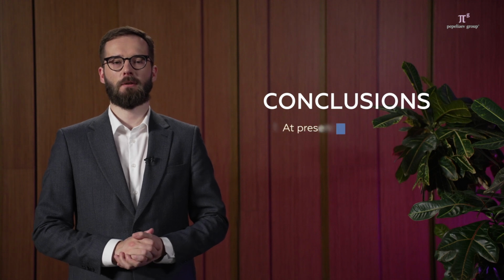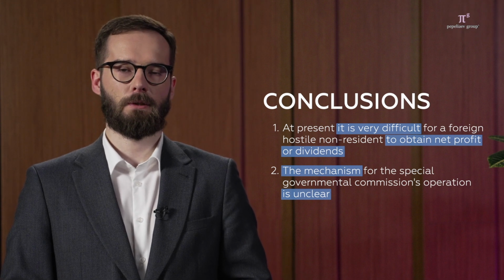How Foreign Investors Can Leave Russia: Disposing of Shares, Distributing Profit, Dividends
This video contains information about the options for foreign investors to leave Russia and about the changes in the regulation of the activity of commercial organisations in which foreign members participate. This video also contains information about transactions with shares of Russian companies, about transactions with membership interests in the issued capital of a limited liability company in the event that foreign investors withdraw, about the options to distribute net profit and the conditions for claiming dividends, etc.

Anatoly Mashkov - Head, Corporate Law Group at Pepeliaev Group.  He specialises in corporate and civil law. Anatoly advises clients on general matters of corporate law, including: creating, reorganising and liquidating legal entities of various legal forms, setting up and supporting the activity of joint ventures and representative offices of foreign companies in Russia, and advising on corporate governance and other aspects of corporate law.

00:00 – lead-in
00:47- changes in the regulation of the activity of commercial organisations in which foreign members participate (the Russian President’s Order No. 81)
1:27 - the main purpose of the restrictions introduced by Order
No. 81 is to limit the possibility for hostile non-residents to quickly dispose of the Russian assets and to distribute and withdraw outside Russia the net profit that had been accumulated over the previous periods
2:23 - transactions with shares of Russian companies and obtaining the consent from the special governmental commission for transactions to be concluded with the shares of Russian companies
2:57 - the conditions for transactions to be concluded without a permission from the Russian Finance Ministry’s governmental commission
5:12 - the main issues that existed before Order No. 254 was adopted
5:36 - transactions with membership interests in the issued capital of limited liability companies when foreign investors leave the Russian market
5:50 - how membership interests in the issued capital of limited liability companies were disposed of before Order No. 254 was published
6:59 - the conditions for acquiring a membership interest in a limited liability company without a permission from the governmental commission
7:34 - distributing the profit of Russian companies
8:00 - the procedure for distributing dividends according to Order No. 95 (opening the special account of type “C”)
8:55 - the specifics of opening the account of type “C” established by Order No. №95 when the account of type “C” is opened
9:39 - the conditions for claiming dividends

● Bankruptcy
● General legal digest
● Tax digest
● etc.

To search on the Telegram App: @Pgp_official